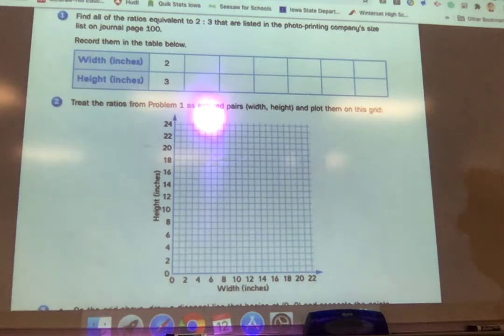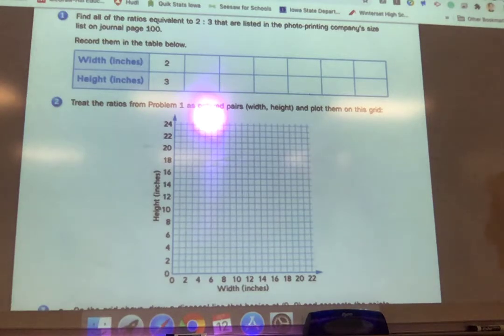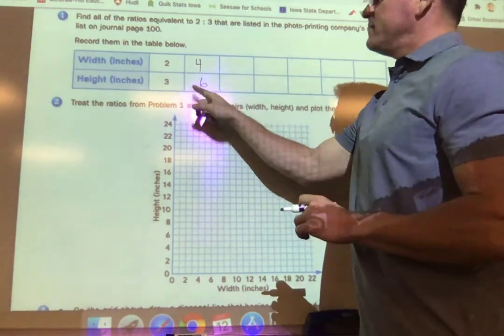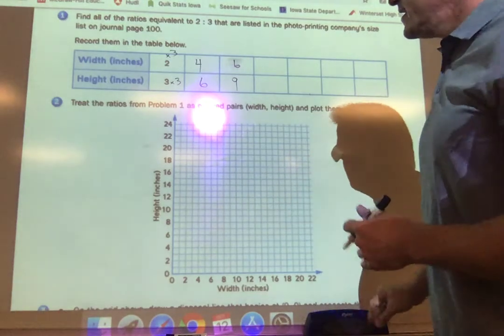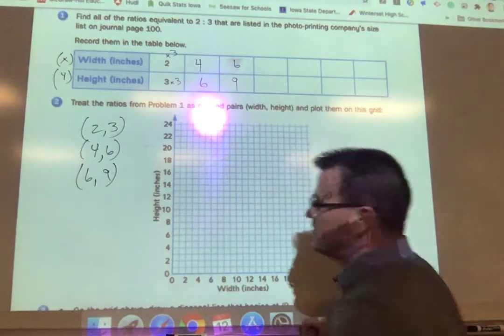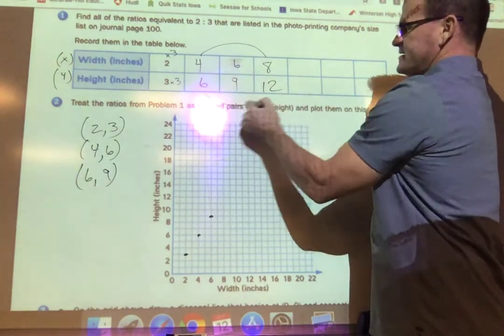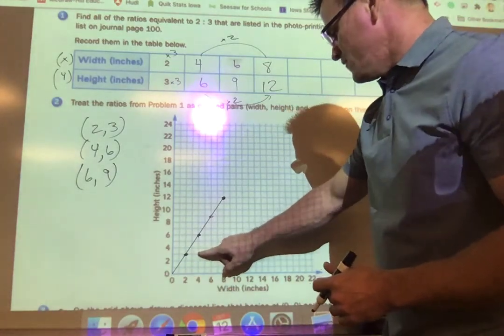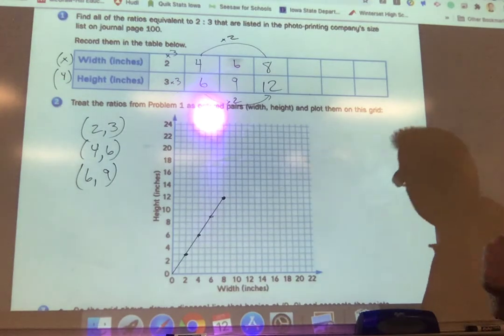Lesson 2-14 Focus Lesson